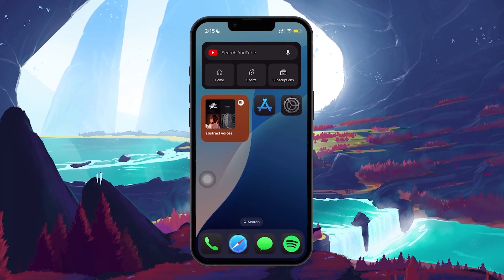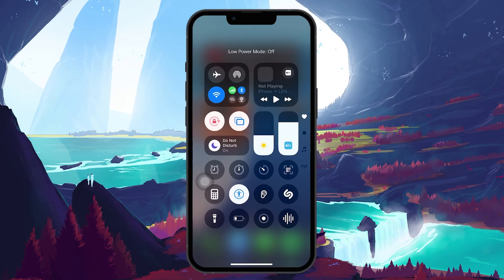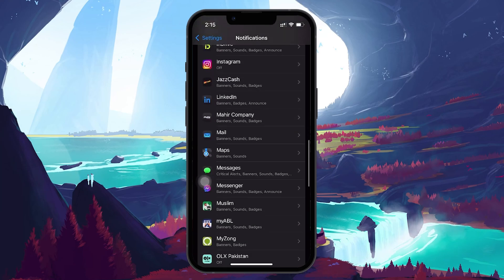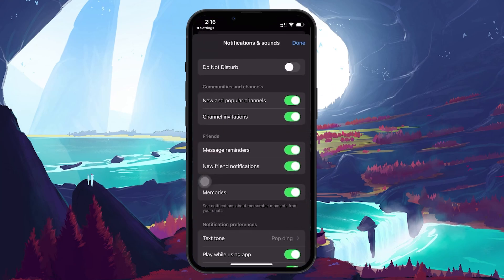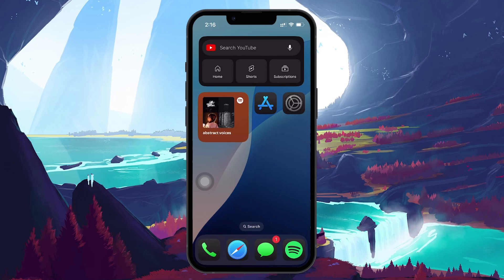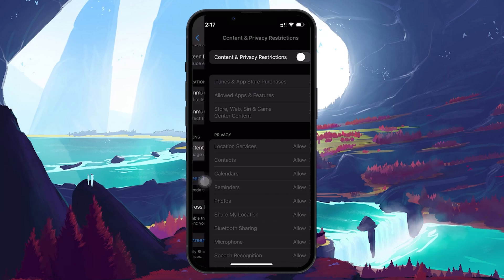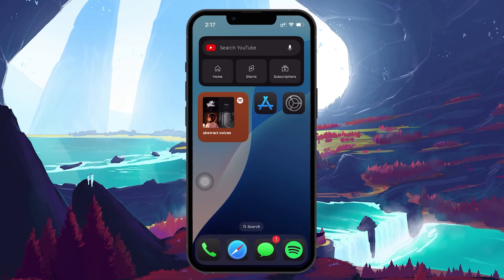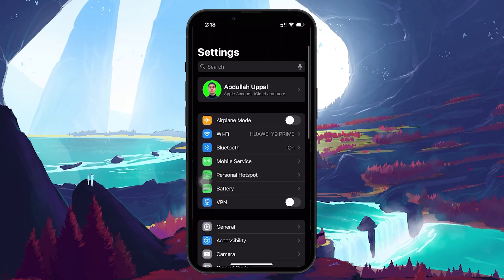How To Fix Notifications Not Working on your iPhone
A short tutorial on fixing the problem when notifications are not working after updating your iOS version.